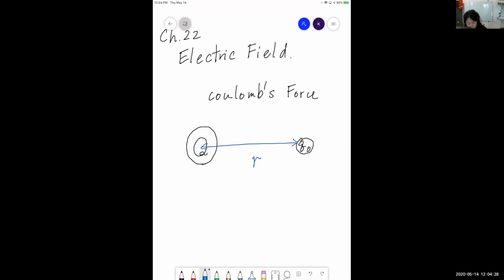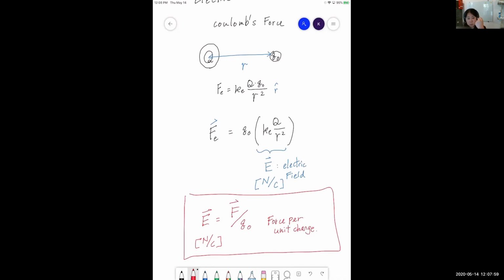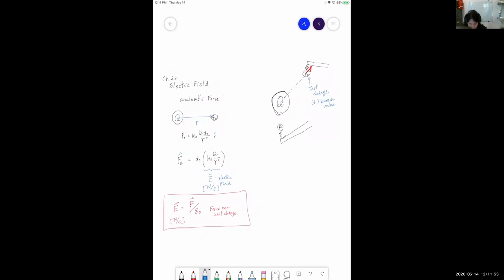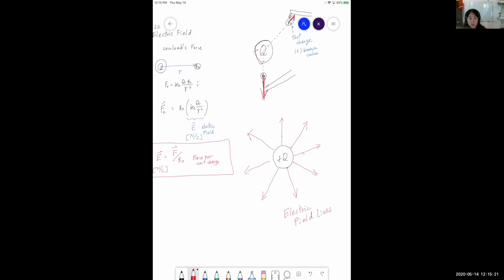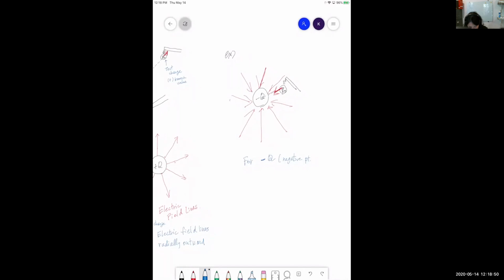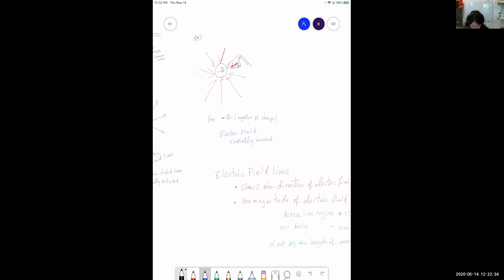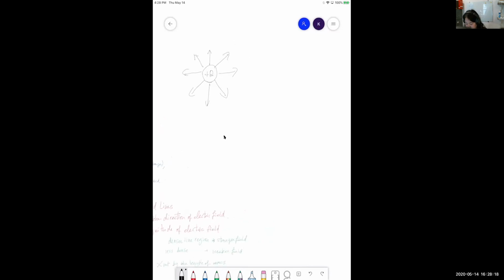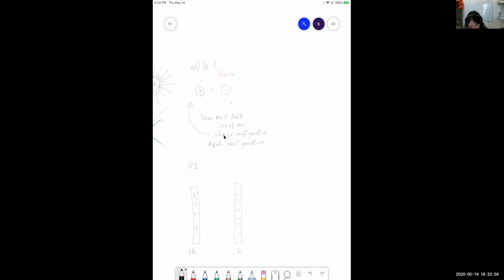Conceptual Physics Ch22 Part6 ElectricField